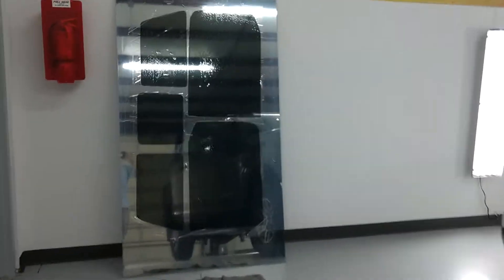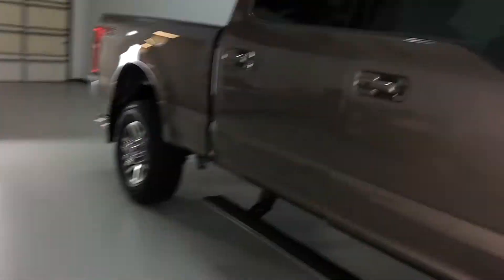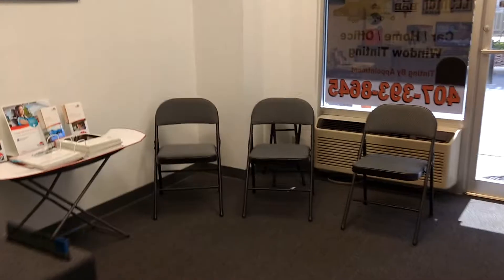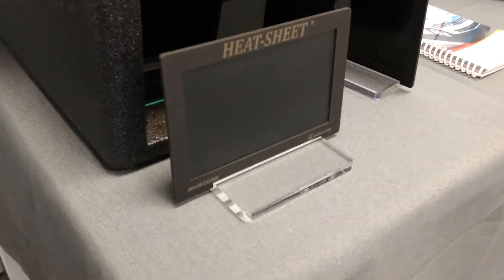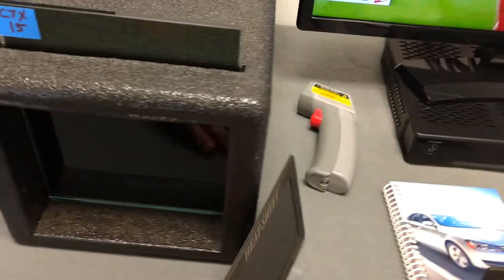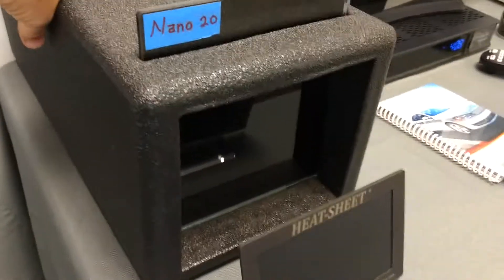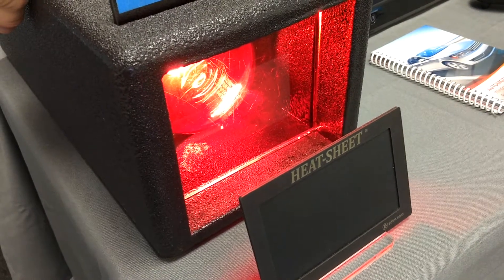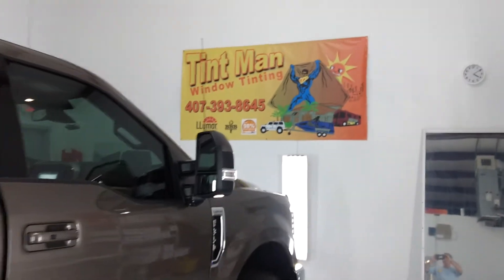Vampiretint briefly explained by TintMan while installing it on this Ford